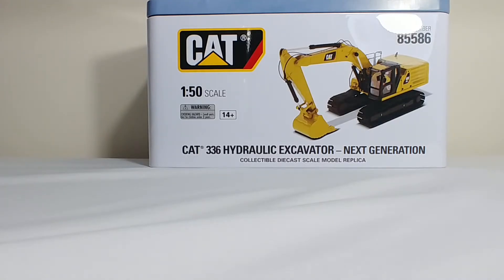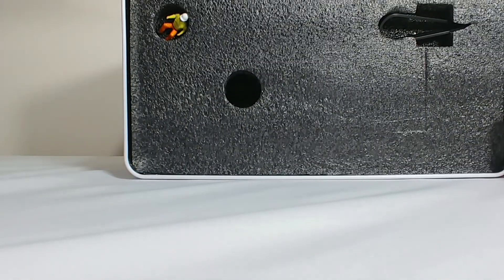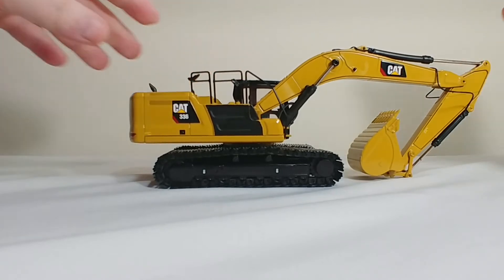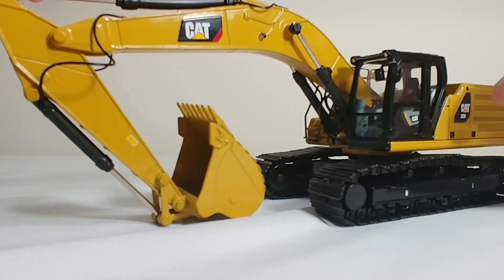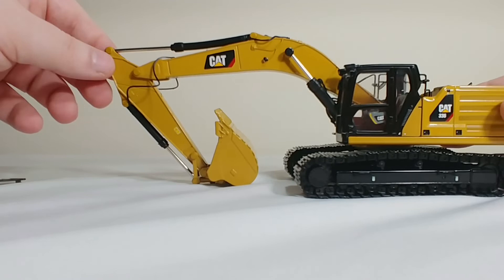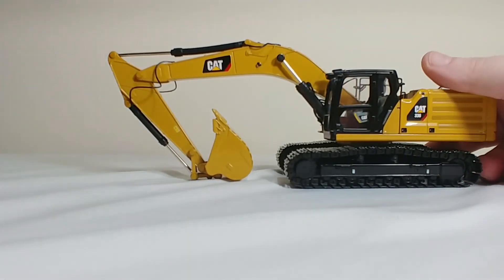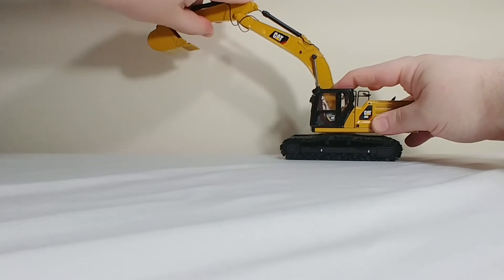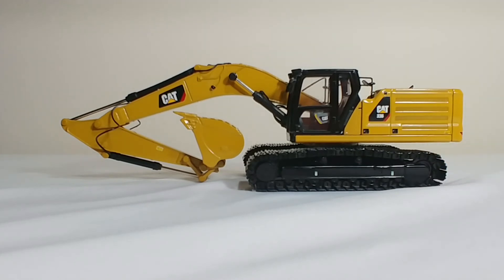Diecast Masters Caterpillar 336 Excavator - Next Generation (Item Number: 85586)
Today, we look at Diecast Masters' newest Excavator release in 1:50 scale, the CAT 336 Next Generation. The detail is good,  with lots of warning labels and good hydraulic lines. The functions are slightly above average, with the tracks rolling very well, however, the function of the stick and boom could have been improved some. However, if you're a collector of CAT machines and/or construction models, this is certainly worth your consideration. As always, thank you very much for watching.